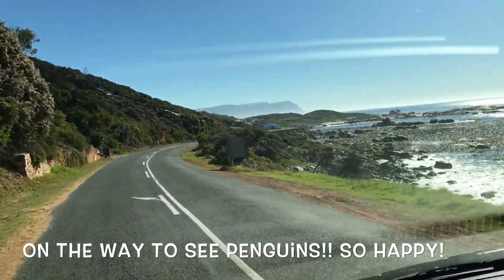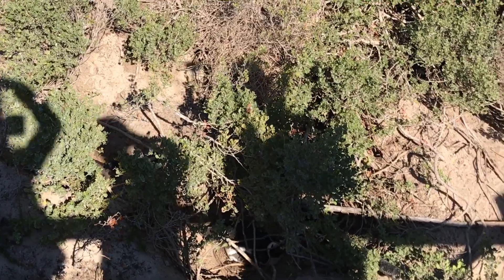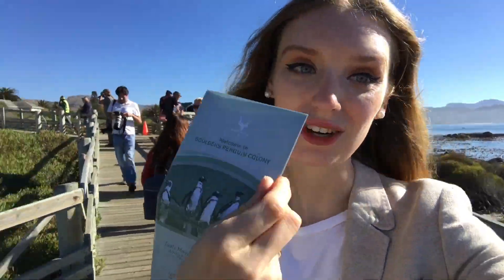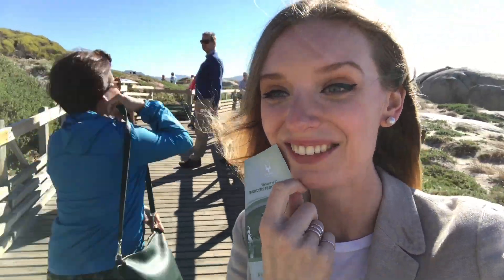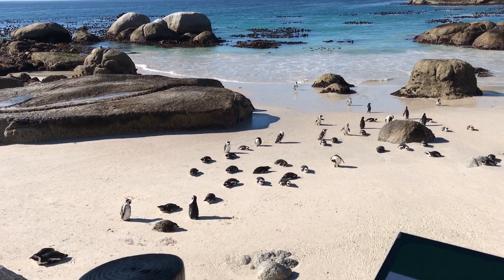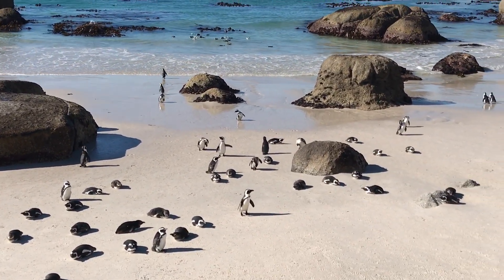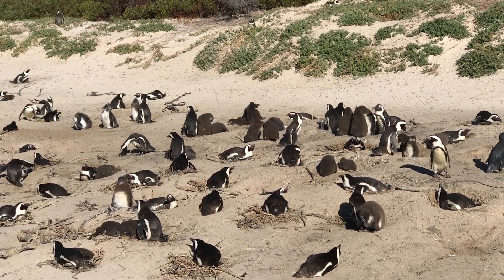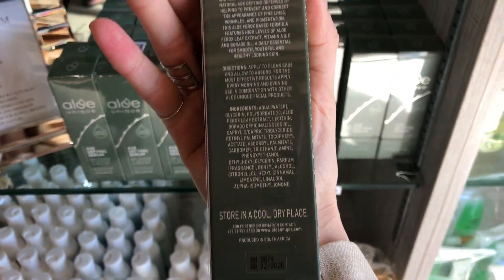VLOG 103: LOTS OF PENGUINS !!!!!